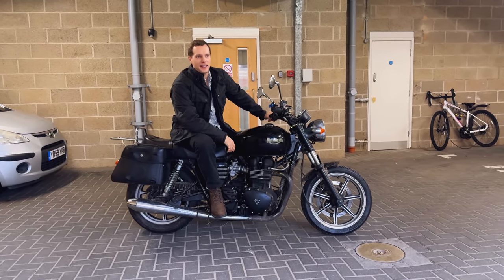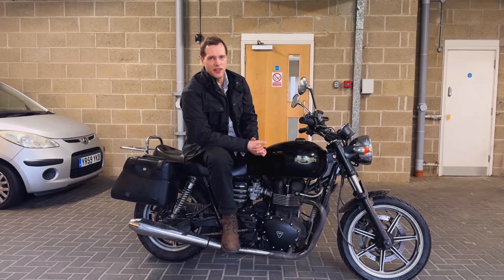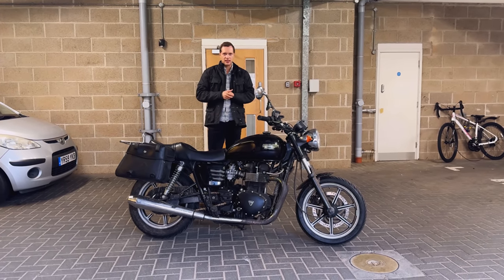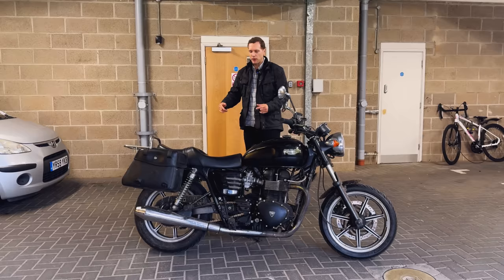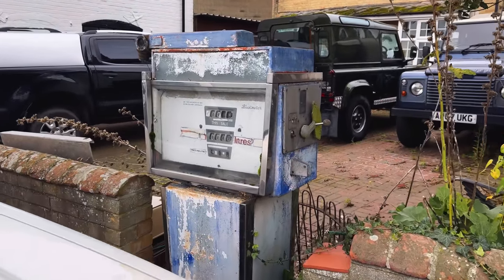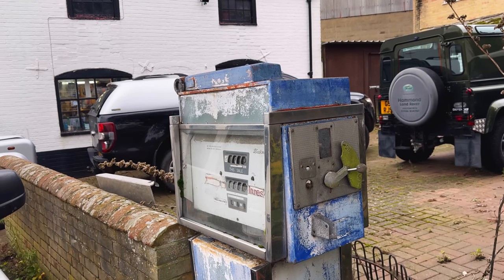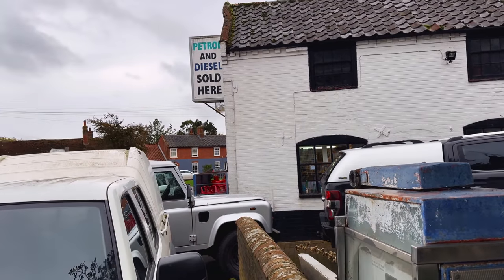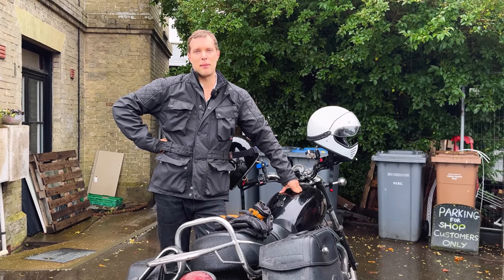The Great British Autumn | Shower Dodging and a 1990s Harley Book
A wet day in the countryside, a family run tea room and a 1990s Harley Davidson book find

Locations:

- Antiques Shop: Stratford St Andrew Antique & Collectable Centre, Saxmundham IP17 1LF
Westleton, Suffolk
- Cafe: The Snug Tea Room, Post Office Stores, The St, Westleton, Saxmundham IP17 3AD

Other channels:

You can also find me on the @tuesdayatdobbs YouTube channel for weekly motorcycle chat.

Partners:

My Usual Bonneville Quad Lock setup: Quad Lock Mount with Black Lever, Vibration Dampener, Handlebar Mount Pro, iPhone Mag Case, USB Charger, USB to Lightening Cable

Jeans that significantly exceeds the highest level; Class AAA of EN 17092-2:2020 standard

Rain Down - David Celeste
Yestalgia - Spinning feat Bad Room Producer
Simon Wester - Fields